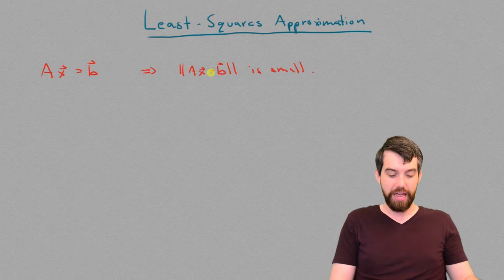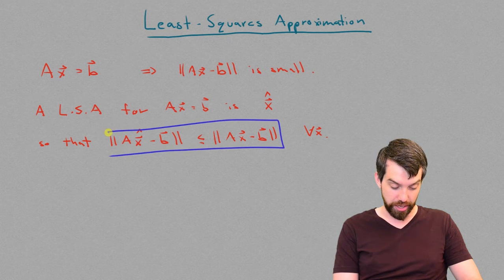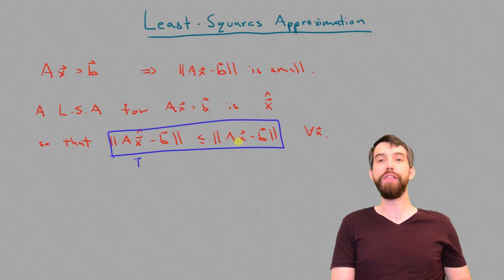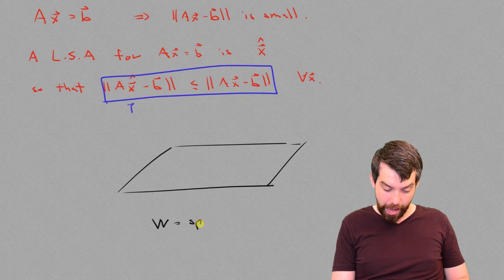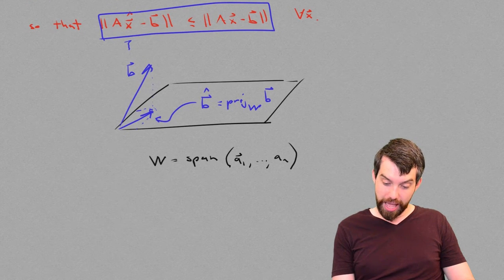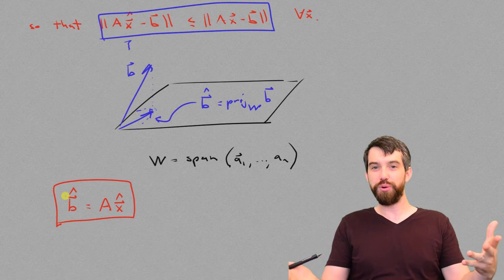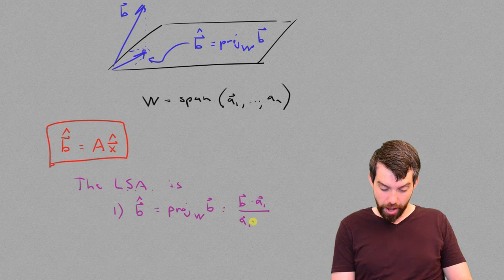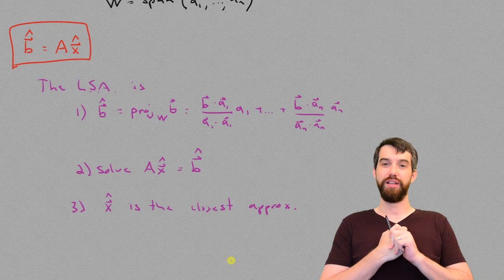Least Squares Approximations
Description: We can't always solve Ax=b, but we use orthogonal projections to find the vector x such that Ax is closest to b.